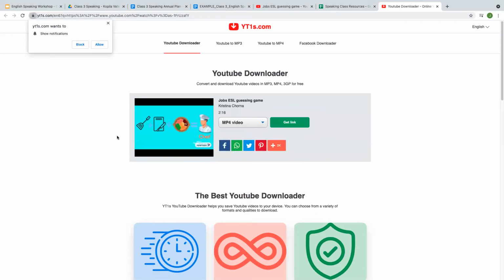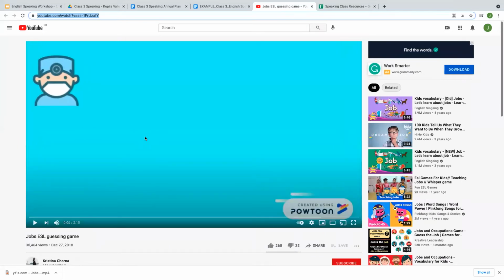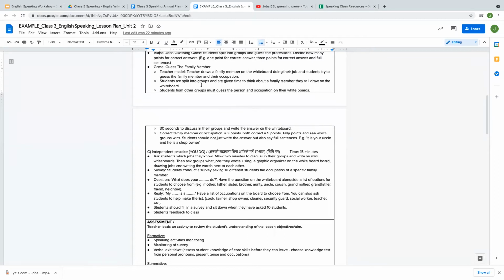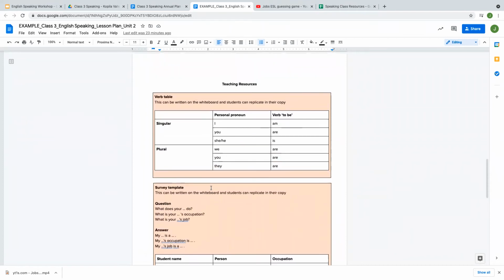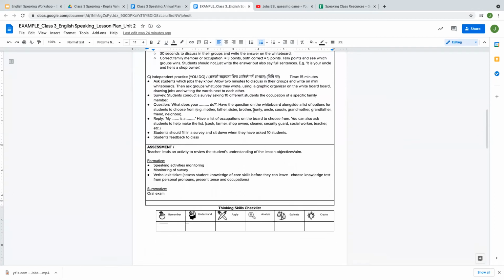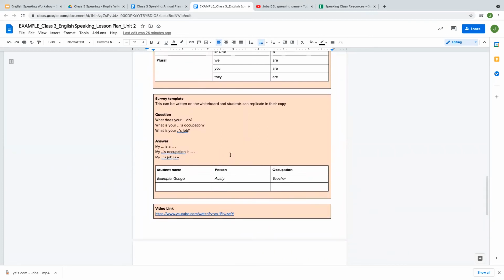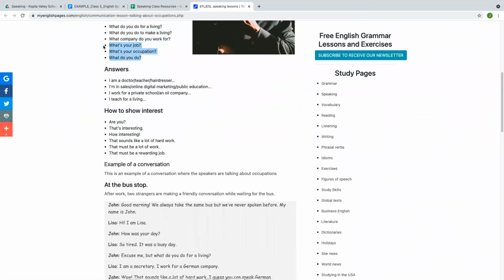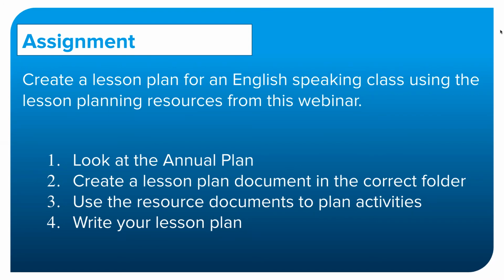English Speaking Class Workshop Part 4_Lesson Plan & Assignment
Part 3 is the second part of a guide on creating an English Speaking lesson.